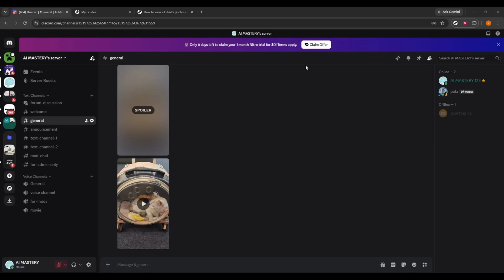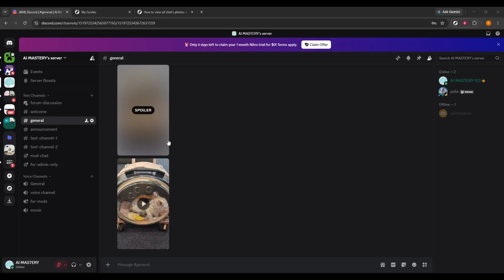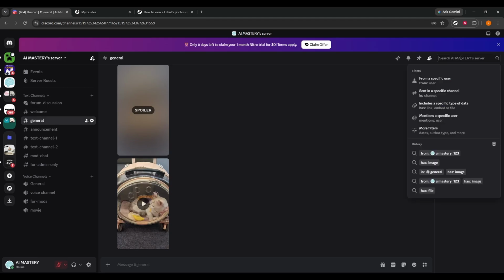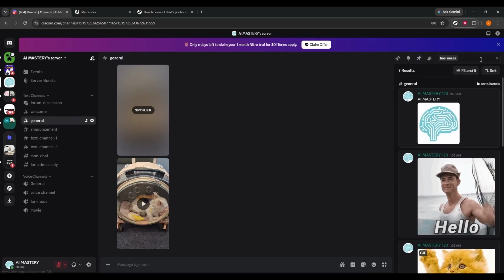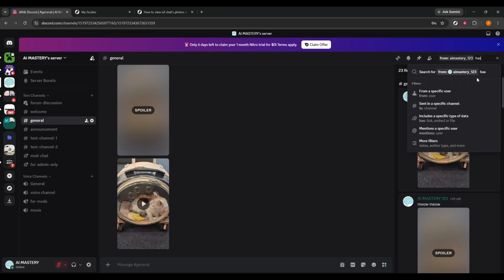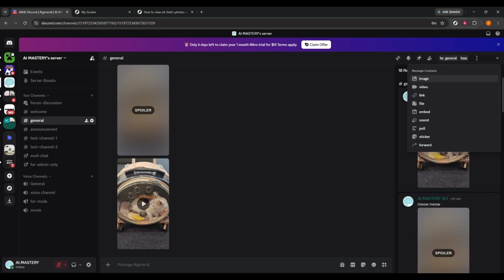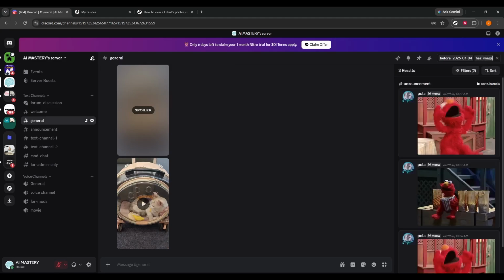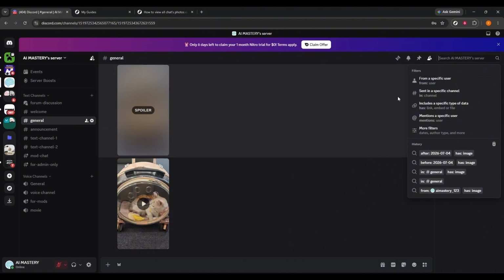How To View All Chat's Photos On Discord On PC (Updated 2026)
In this video, we discuss how to view all chat's photos on Discord on PC using the simple search trick. You'll learn to find every image instantly with the has:image filter, and stack filters like from:username, in:channel, before:date, and after:date for precise searches. Stop endless scrolling and master Discord's image search today.

00:00 Introduction and Basic Image Search
00:33 Open Discord and Navigate to Chat
00:54 Type has:image in Search Bar
01:08 Press Enter to View All Images
01:29 Stacking Filters for Specific Results
02:04 Filter Images in a Specific Channel
02:20 Search Images Before a Date
02:39 Search Images After a Date
02:57 Troubleshooting Search Syntax
03:07 Bookmark This Time-Saving Technique
03:19 Final Encouragement to Use Filters